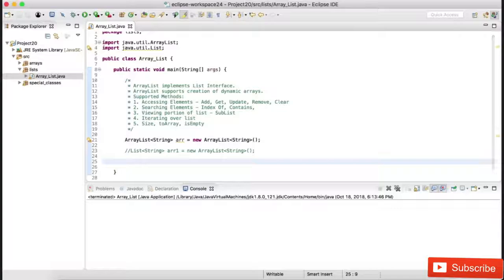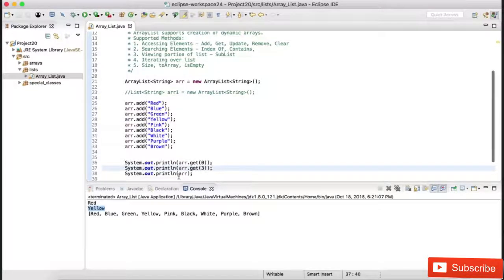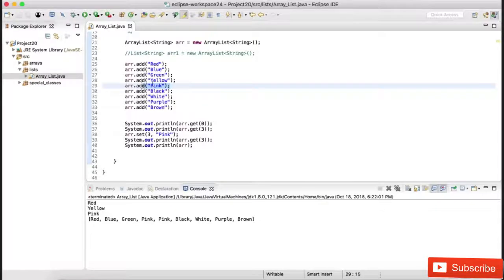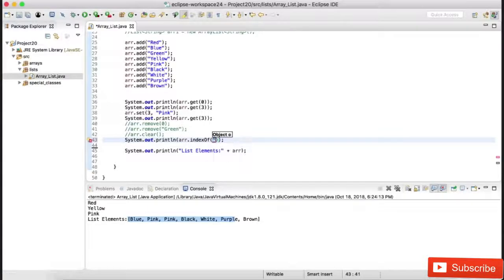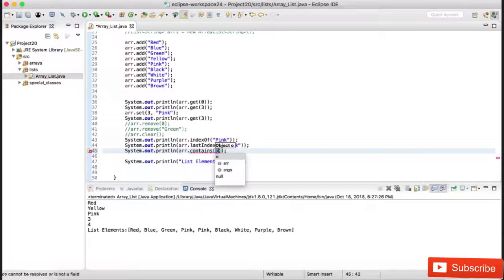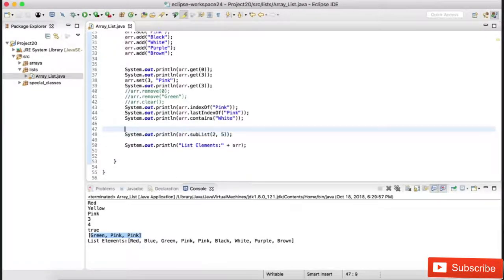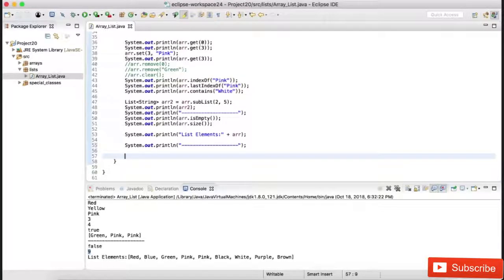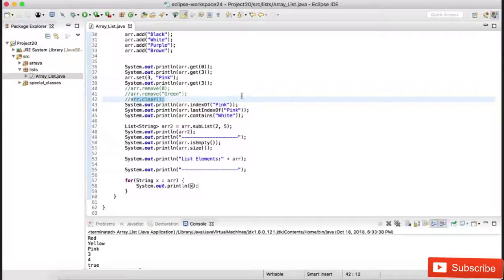what is arraylist in java with example ||ArrayList implements List Interface | Add ,Get , update ,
Hello  everyone,
In this session let us understand the concept of 'ArrayList' in Java... Array list supports creation of dynamic array's. It implements the list interface and it supports creation of dynamic array's.. You know in the last few sessions we've been seeing the concepts of arrays and one of the limitation of the organic basic arrays in Java is the length is fixed when you declare an array.. At that time you need to specify the length and then it is fixed. You cannot shrink it.

3